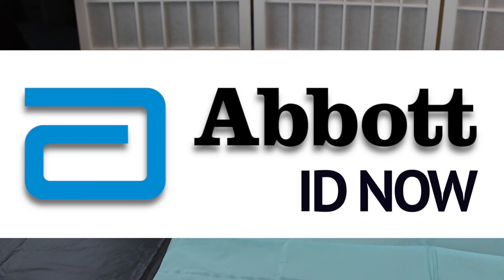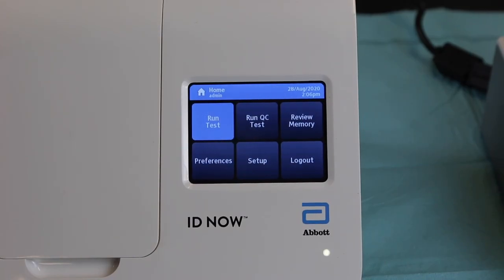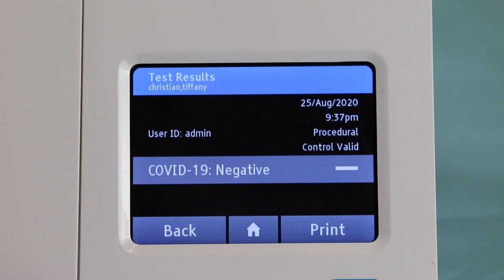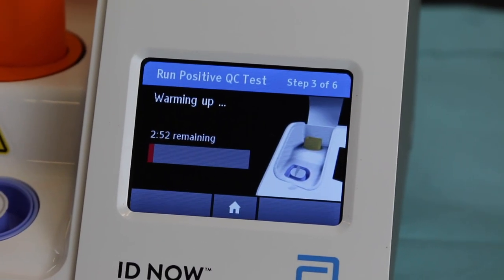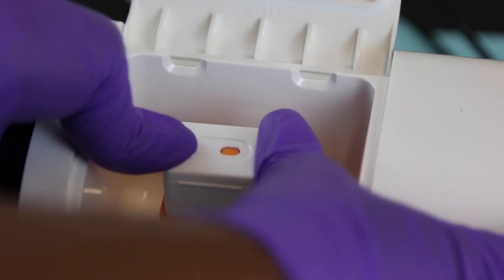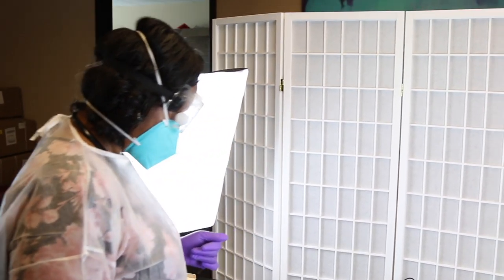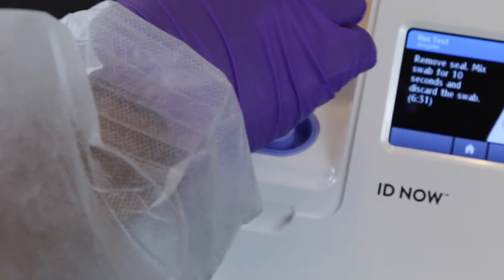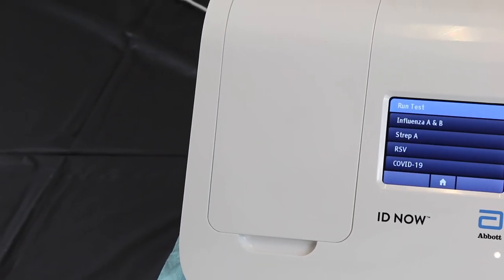Abbott ID NOW COVID-19 Test: Step-By-Step How-To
A detailed Step-By-Step How-To on operating the Abbott ID Now COVID-19 Test Unit.

InHouse Physicians provides onsite testing + rental of the Abbott ID Now Unit.

Thomas Crowhurst
Director of Sales-COVID Testing